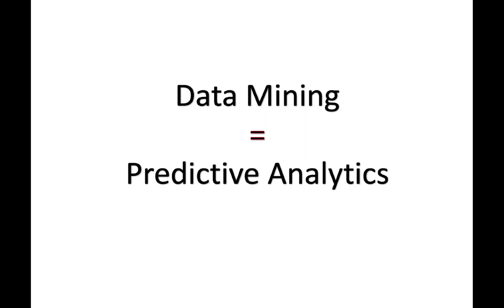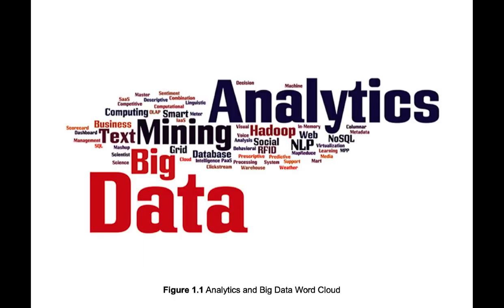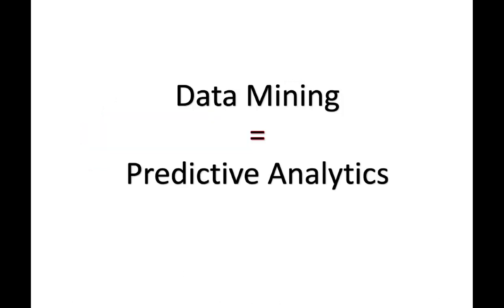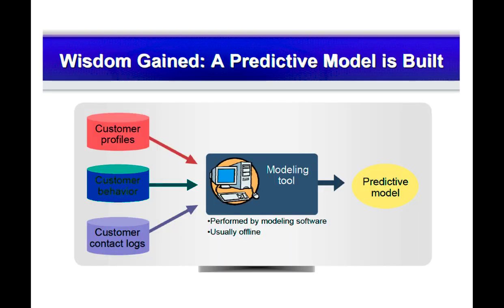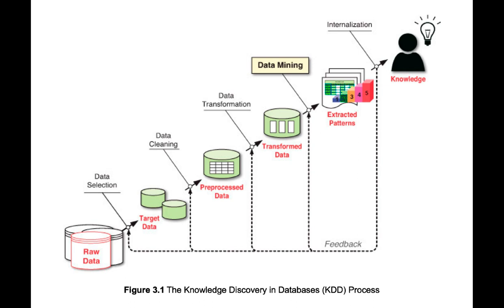Intro to Data Mining